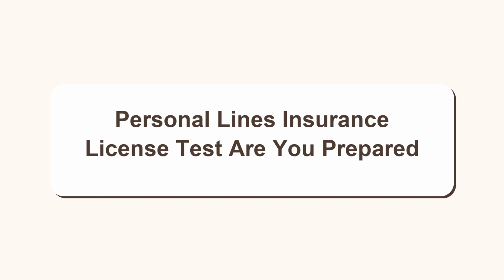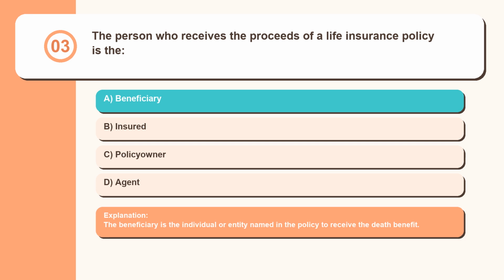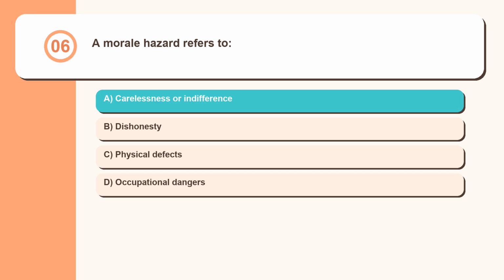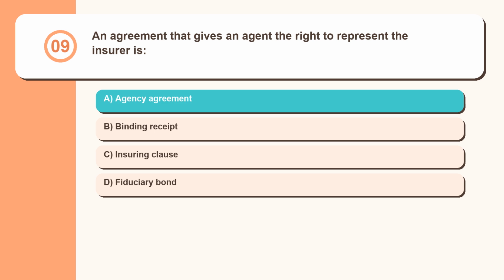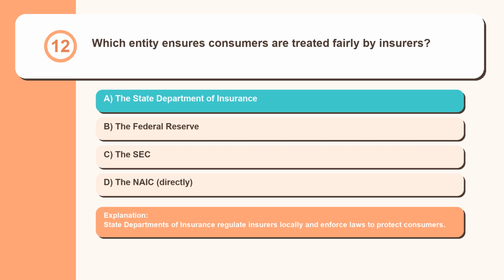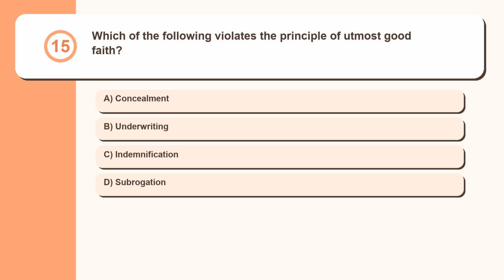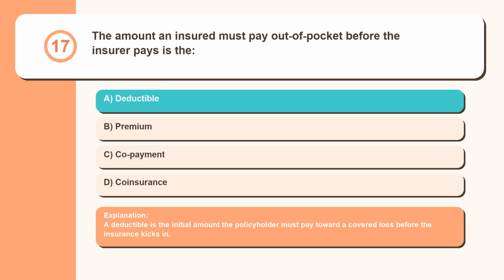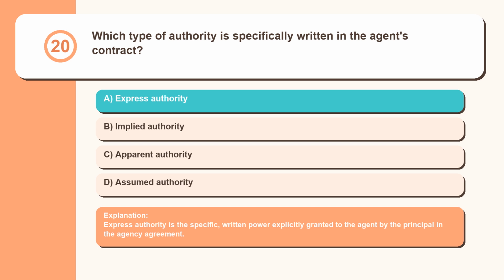Pass The 2026 Personal Lines Insurance License Test On Your First Try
Are you getting ready to take the Personal Lines Insurance License Test and feeling completely overwhelmed by the massive amount of policy details, legal regulations, and coverage limits you need to memorize? You have found the exact resource you need to finally conquer this challenging material. Earning your personal lines license is a massive step toward securing a stable, lucrative career in the insurance industry, but the state exam is notoriously difficult and acts as a major roadblock for many aspiring agents. This complete 2026 Personal Lines Insurance practice test walkthrough is specifically engineered to help you decode difficult policy language, understand core insurance concepts, and pass your state board exam on the very first attempt without the overwhelming stress.

We systematically break down the most frequently tested property and liability concepts, complex exclusions, and critical policy conditions that consistently appear on the official state licensing test. Instead of endlessly staring at boring flashcards and dense insurance manuals, you can actively follow along as we dissect realistic practice questions covering personal auto policies, homeowners insurance, dwelling policies, and umbrella coverage. Understanding how to analyze these complex insurance scenarios is the absolute key to answering multiple choice questions quickly and accurately under severe time pressure. We explore the critical differences between actual cash value and replacement cost, strict liability versus absolute liability, and the exact meaning of bodily injury and property damage limits.

We know exactly how crucial passing this state exam is for your professional future and your ability to start building your book of business immediately. That is exactly why we provide comprehensive personal lines insurance test prep services, detailed study guides, and one on one tutoring resources to ensure you approach your test date with absolute certainty and a winning strategy. You absolutely do not have to navigate the confusing world of insurance regulations, state specific laws, and premium calculations all by yourself. We are here to support your journey from student to licensed professional.

This in depth review session covers the exact material that aligns seamlessly with the newly updated 2026 state insurance department testing outlines. We spend significant time analyzing terms related to the Fair Credit Reporting Act, the National Flood Insurance Program, and various endorsements that can be added to a standard policy. You will also receive an extensive refresher on the specialized vocabulary used in underwriting, claims adjusting, and standard risk management practices. Knowing the precise difference between a named peril and an open peril policy, or understanding exactly what a declarations page entails, are non negotiable skills for any highly effective personal lines insurance agent.

Beyond just passing the test, possessing a rock solid foundation in personal lines insurance is absolutely essential for your day to day duties as a licensed agent. When you are advising families on the best coverage for their new home, explaining the intricacies of uninsured motorist coverage, or helping a client understand their deductible after a major loss, using the correct terminology is a matter of professional integrity and legal compliance. A single misunderstood policy exclusion can completely change the financial security of your clients. By mastering this practice test, you are not just studying for a passing score, you are building the professional expertise required to be a competent, trusted, and highly respected member of the insurance community.

If you found this personal lines insurance breakdown beneficial for your study routine, please take a second to hit the like button and subscribe to our channel so we can continuously provide you with the absolute best professional licensing reviews and state test prep resources. Be sure to share this invaluable video with your colleagues and study groups who are also preparing for their insurance exams this year so everyone can conquer the test and become licensed professionals.